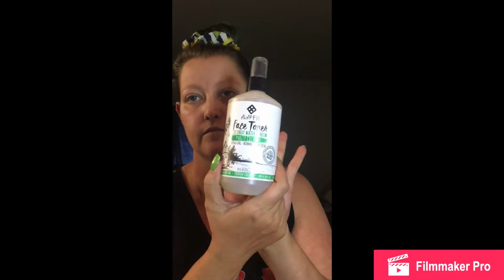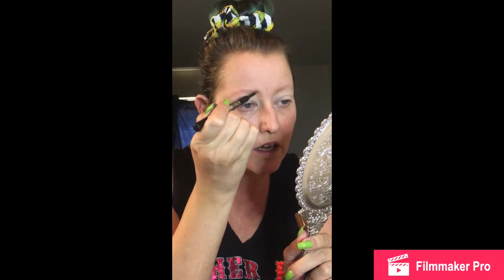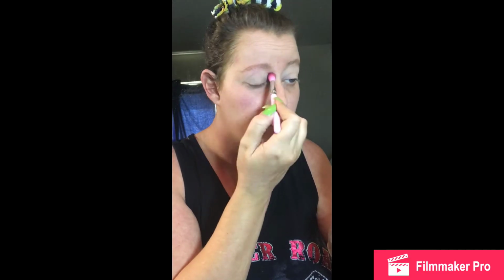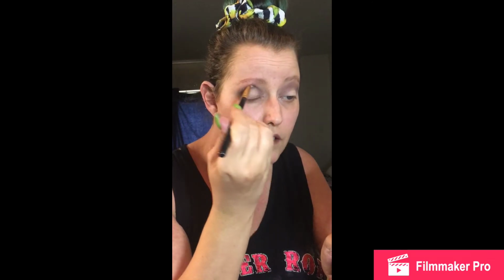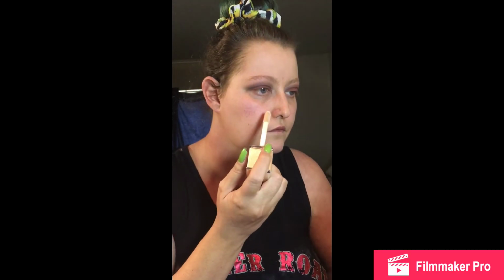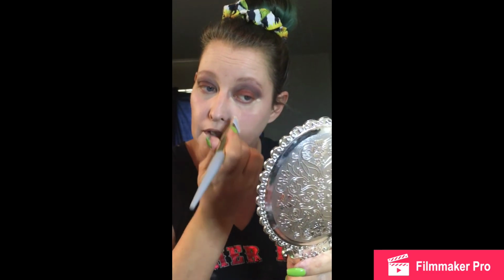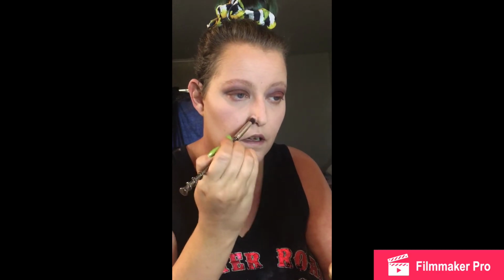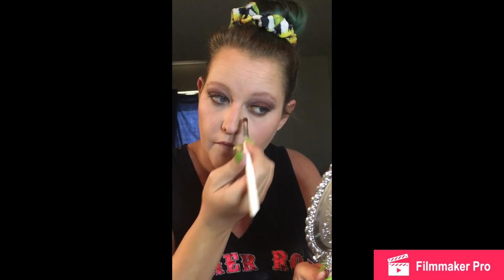Harley Quinn and the skull bags hot topic eyeshadow palette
Quick full face of make up Tryon of the Harley Quinn hot topic eyeshadow palette